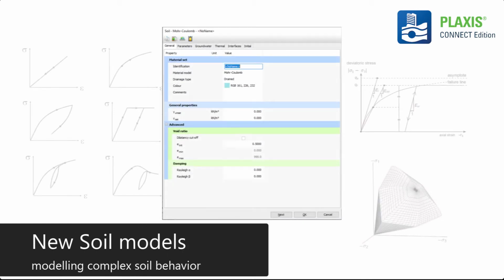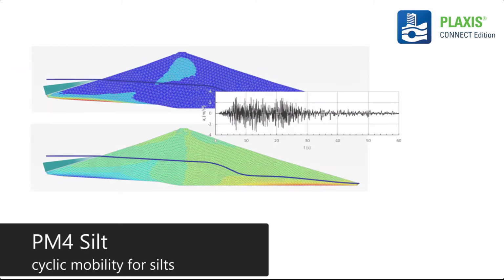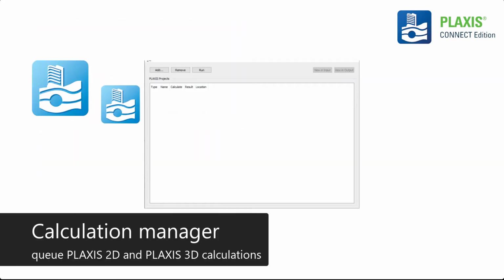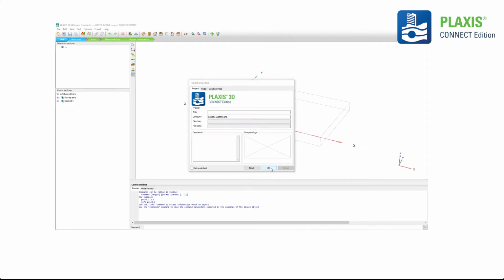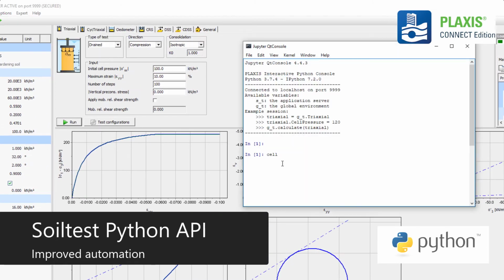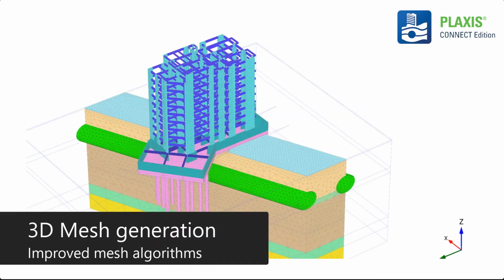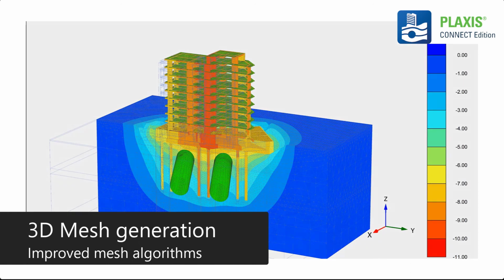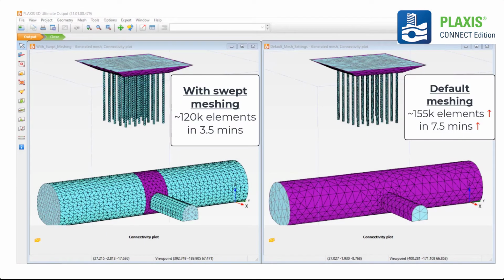Upgrade your PLAXIS HWL to PLAXIS CONNECT Edition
Upgrade from your PLAXIS hardware lock. Enjoy the benefits of flexible licensing with PLAXIS CONNECT Edition. Get started today: